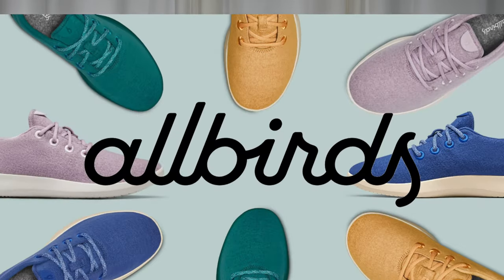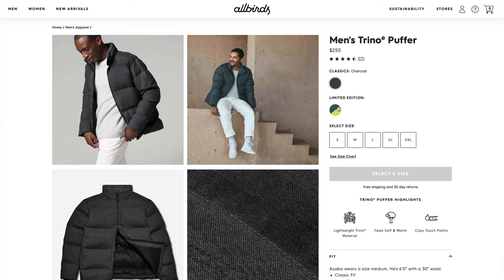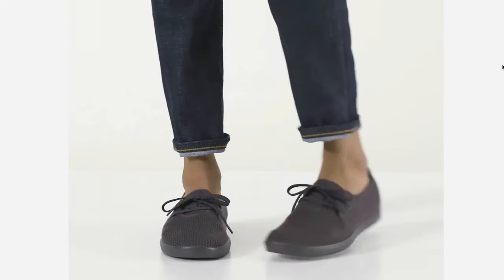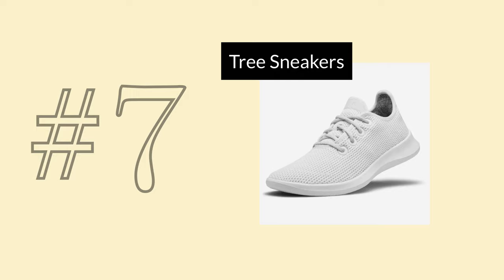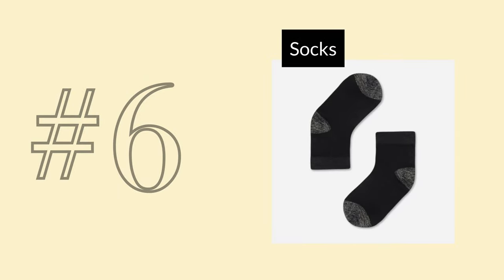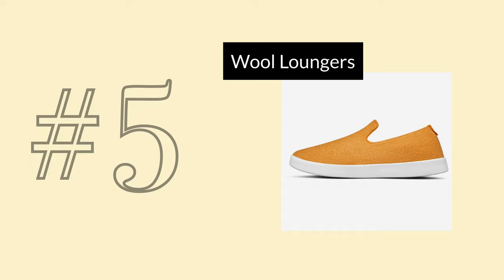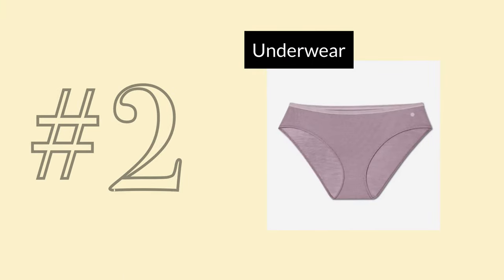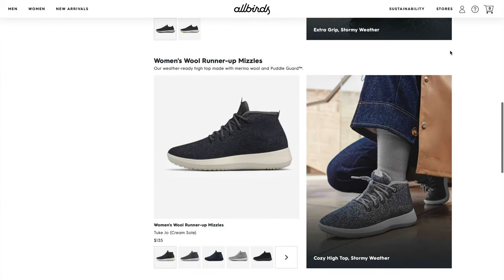Every Allbirds Product Reviewed and Ranked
So, it's only natural that I am a big fan of the brand Allbirds, a company that started as a New Zealand shoe startup and has exploded into a worldwide BCorp shoe and clothing brand. In this video, I rank all bird's products, from the ones I think are ugly, to the ones I think every travel-lover should own. Let's go!

 - Andrea